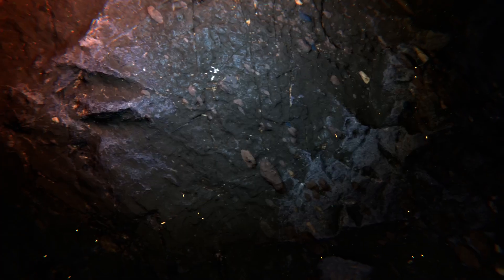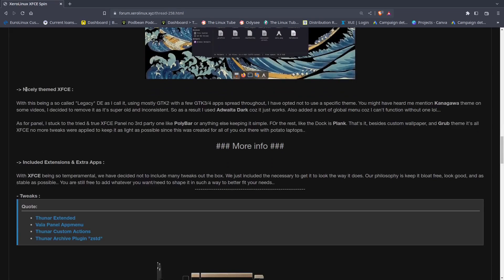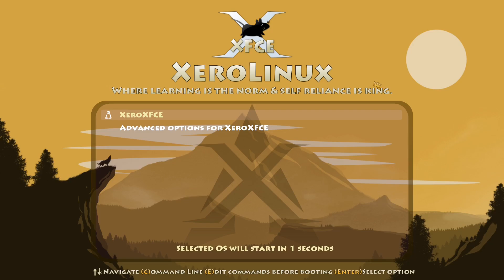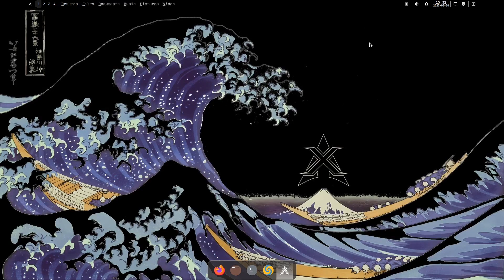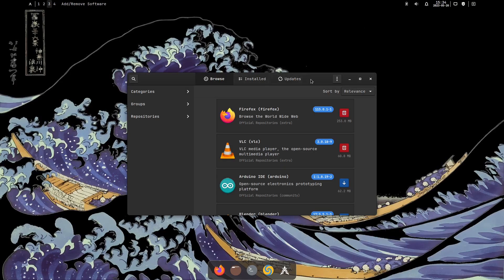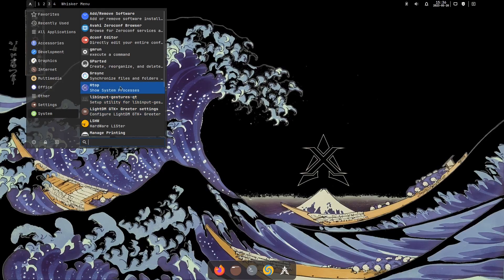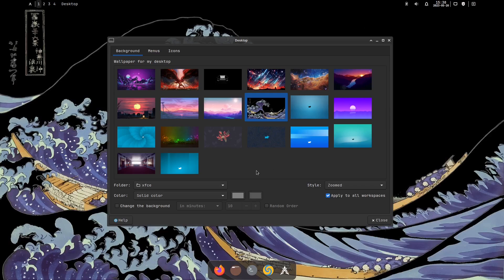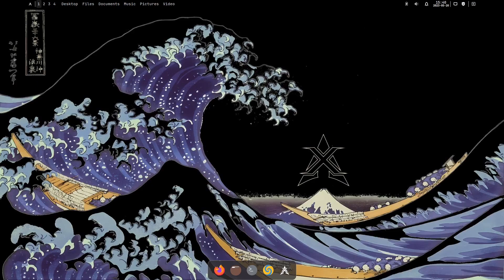Linux | XeroLinux XCFE | XFCE Not Boring & Done Right !!!!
Imagine If some Can Take The XFCE DE and Make Look More Modernized & Feel Just As Snappy !! Well That's What XeroLinux Team did.. They've Taken XFCE And Riced It Heavily Through Out, And Yet It Still Runs Snappy As Can Be !!!

Nicely themed XFCE :

With this being a so called "Legacy" DE as I call it, using mostly GTK2 with a few GTK3/4 apps spread throughout, I have opted not to use a specific theme. You might have heard me mention Kanagawa theme on some videos, I decided to remove it as it's super old and inconsistent. So as a result I used Adwaita Dark coz it just works. Also added a sort of global menu coz I can't function without one lol...

As for panel, I stuck to the tried & true XFCE Panel no 3rd party one like PolyBar or anything else keeping it simple. FOr the rest, like the Dock is Plank. That's it, besides custom wallpaper, and Grub theme it's all XFCE no more tweaks were applied to keep it as light as possible since this was created for all of you out there with potato laptops..

### Show Links ###

### Channel Links ###